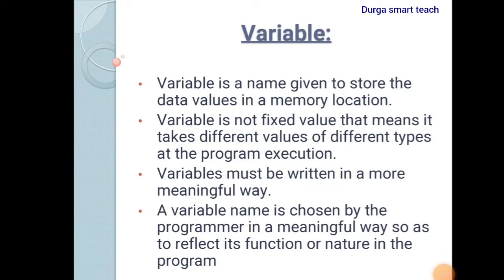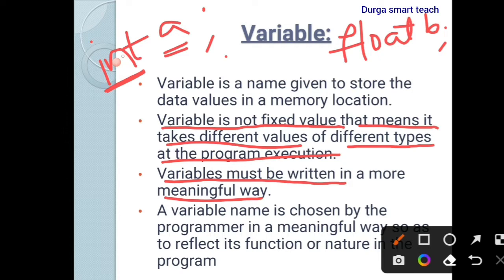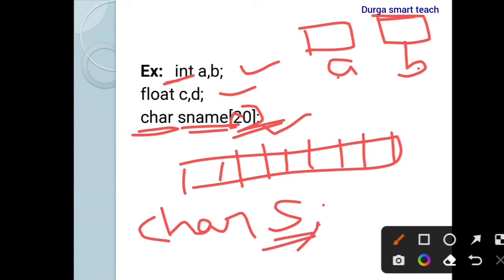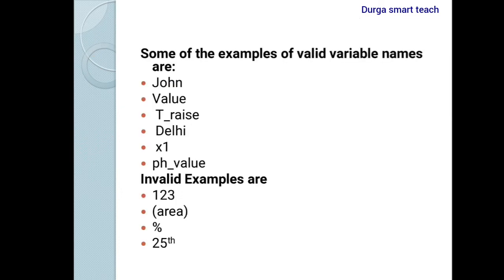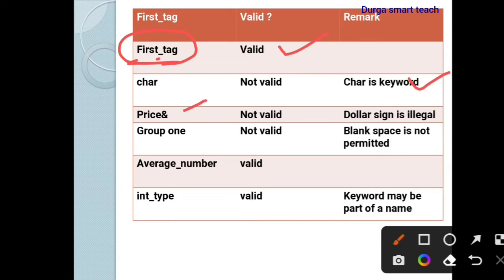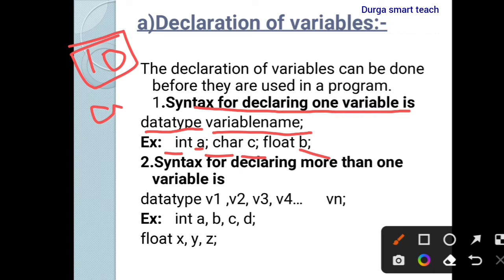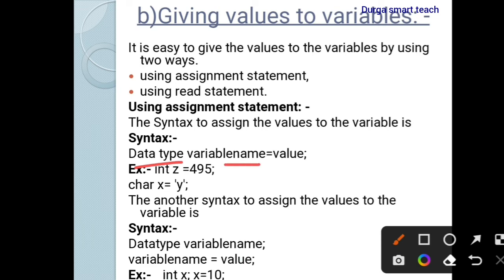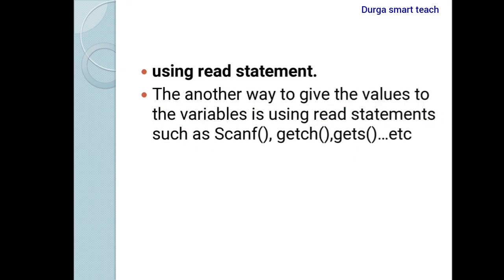Variables in C Declaration and Initialisation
variables in 'C' Declaration and initialization of variables